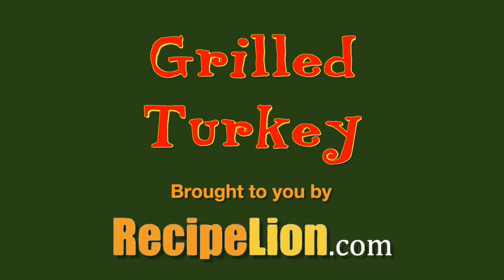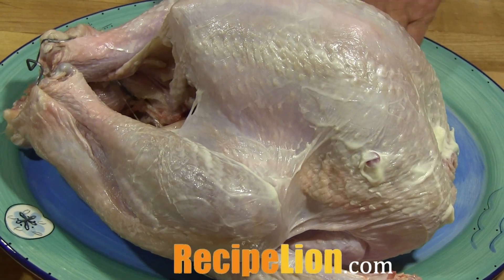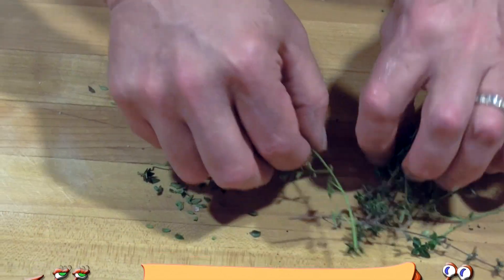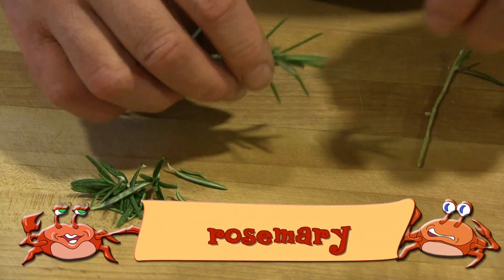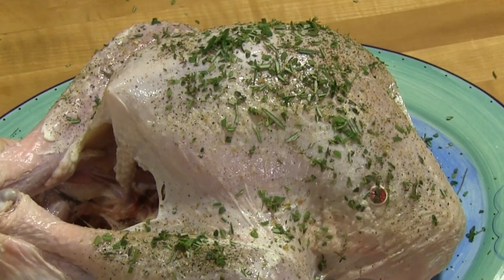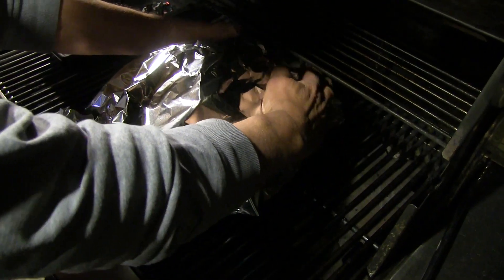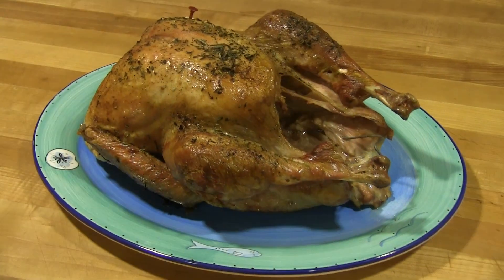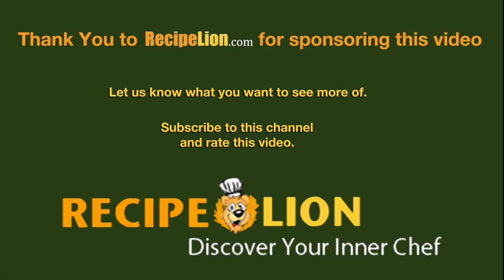Barbecued Turkey - Easy Grilled Turkey Recipe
Grilled turkey is ultra delicious! The natural outdoor flavor comes through as the mesquite wood chips smoke during the cooking process. It comes off the grill a beautiful golden color, tender and juicy, ready to carve for dinner.

Credits
Name of Audio Track: 32 Coupe
Artist: Krystal Chastin Music